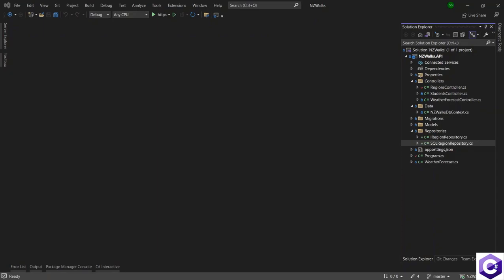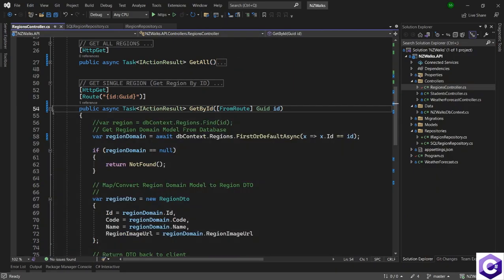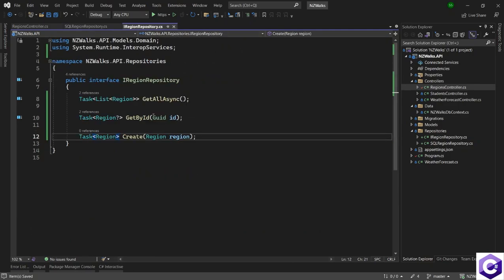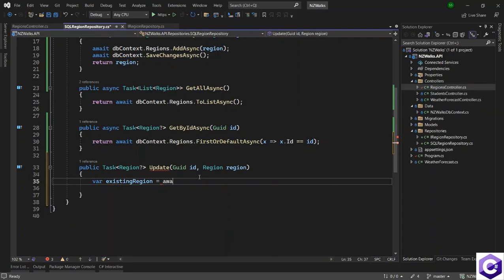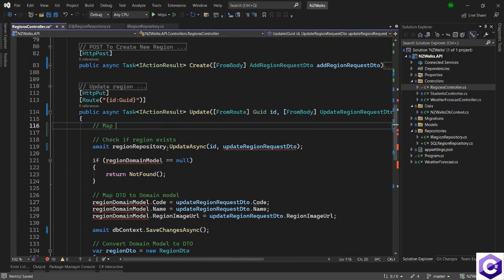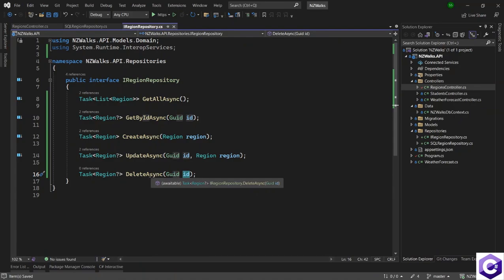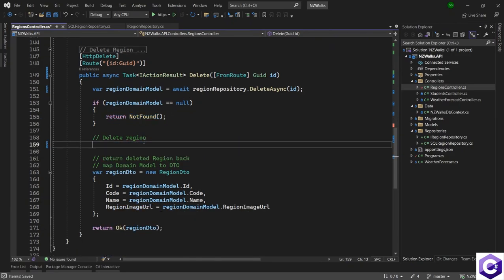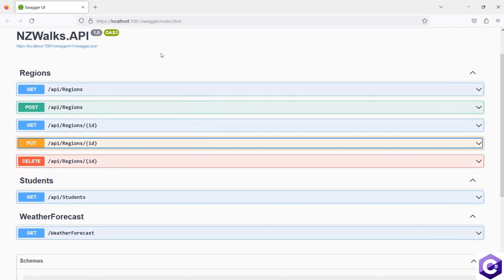How to Add Methods To Repository in ASP. NET CORE (with code example) Part #22